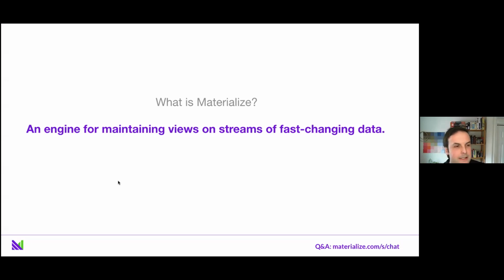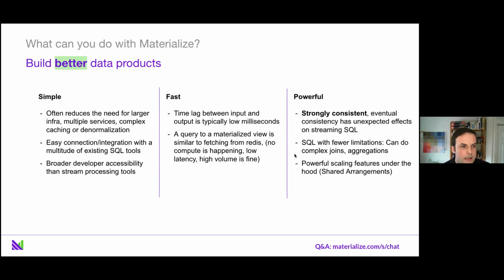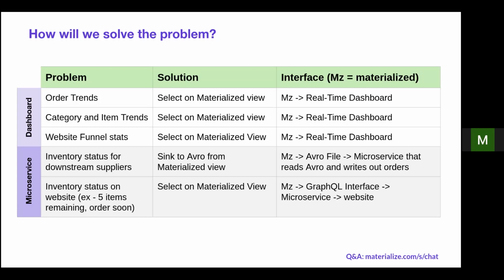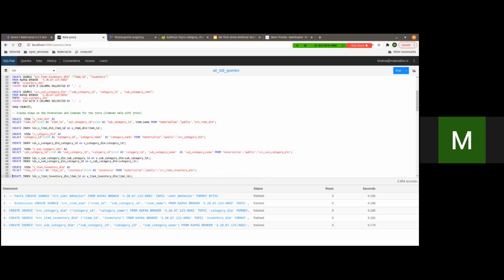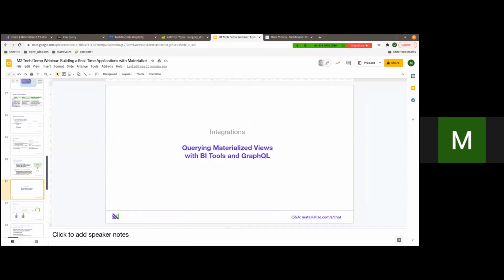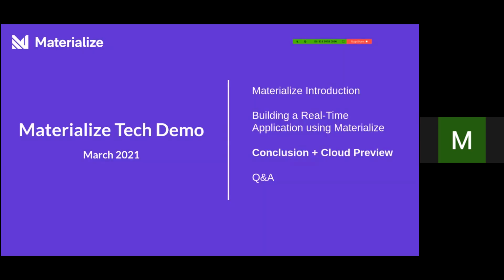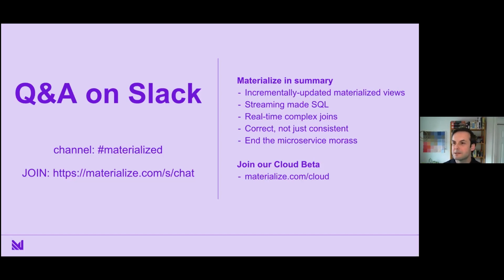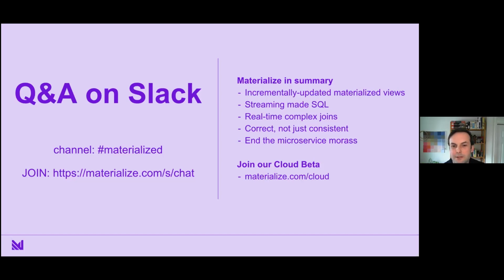Materialize Webinar 1: Real-Time E-Commerce Application with Materialize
This March 2021 Materialize Webinar gives a quick introduction Materialize, followed by a deep-dive showing how it can be used in the context of an e-commerce business to solve problems around real-time insights and APIs.